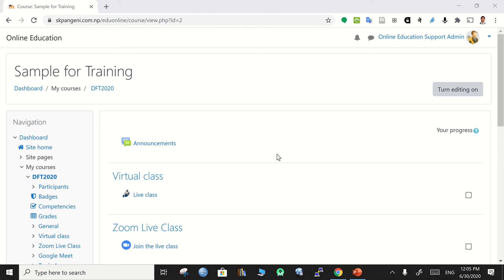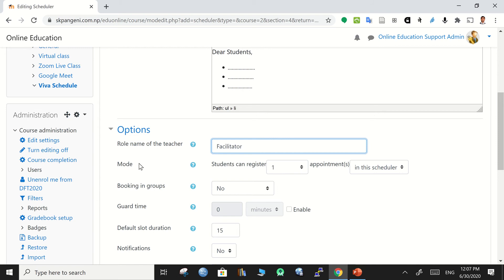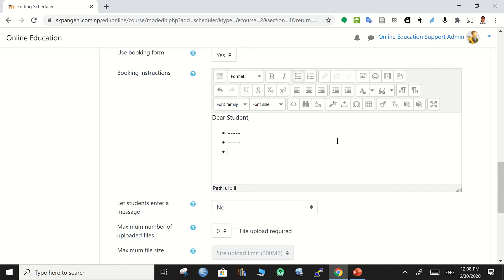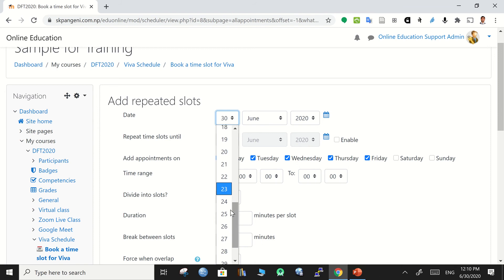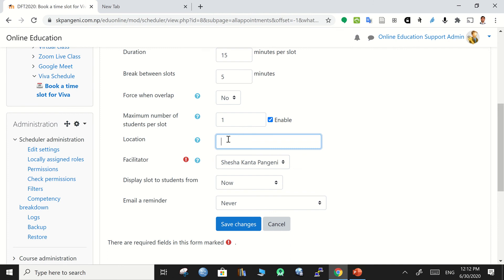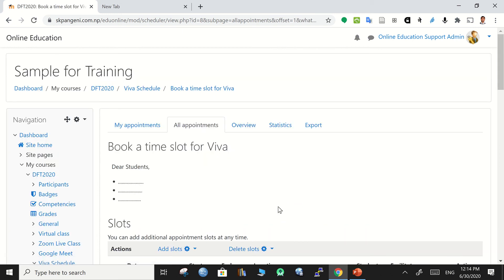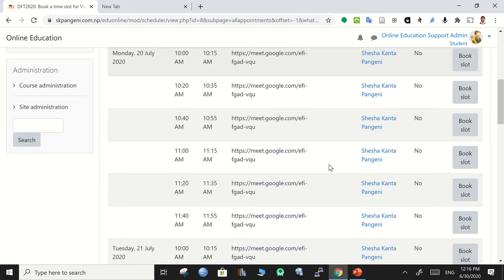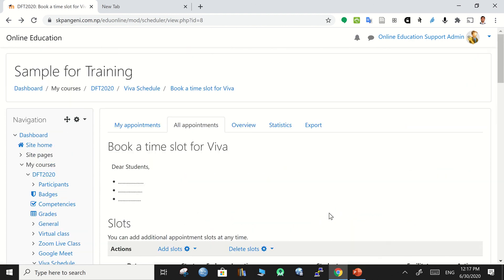Appointment Scheduler in Moodle: Online Viva or Interview with Students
Use this video and learn to use appointment scheduling in Moodle. If you are planing to conduct online meeting with your students for presentation, viva, or any other kinds of course related meeting with planned schedule. This is a good option for you.
- Specified time slots for students
- Break in-between appointments
- Grade setting
- Notification
- Invitation to book the appointment
- Useful for systematic appointment scheduling in Moodle